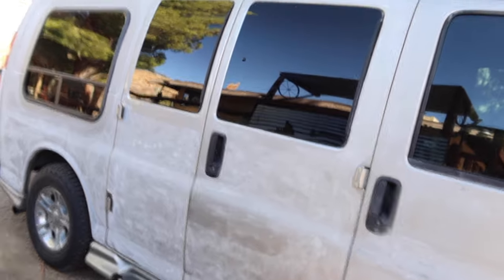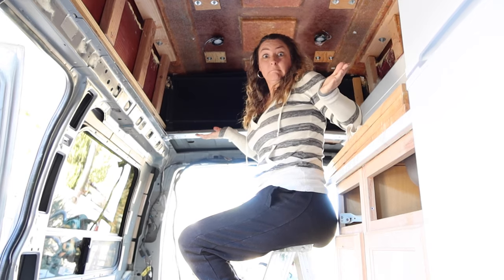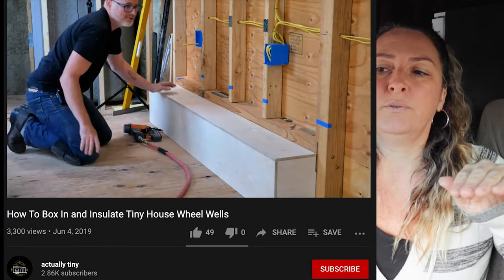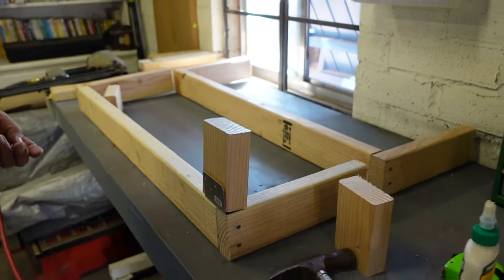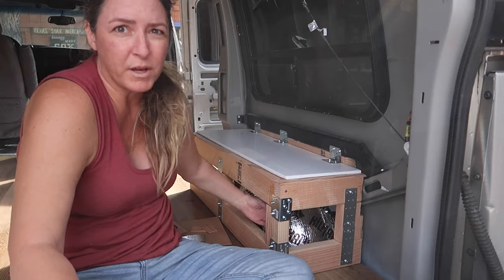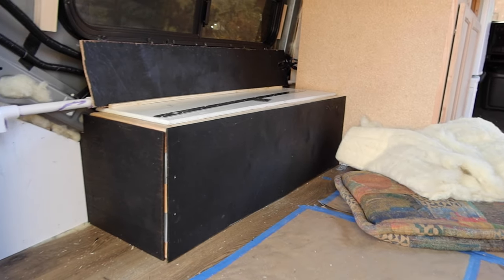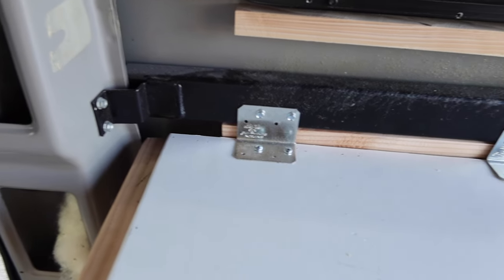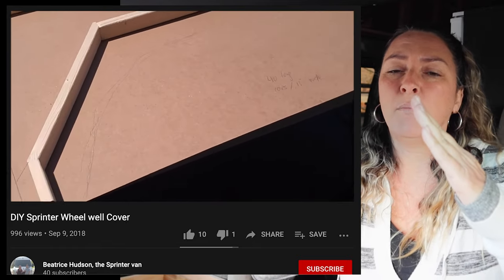How To Build a Wheel Well Box (Chevy Express Van Conversion) // Travel Snacks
Van wheel wells - there's no way to avoid them! Let's take a look at one way to create van wheel well boxes. This allows you to add sound deadener, insulate and cover them up under your bed.

Building Wheel Well Boxes (Chevy Express Van Conversion) // Travel Snacks

Products Used: Wheel Well - Van Conversion

ABOUT ALLISON
Allison Sharpe is a California native who gave up her home in California to live a nomadic lifestyle. In the USA she lives out of her car and while abroad practices slow travel. Wherever she is, she's always looking for delicious food, scenic places, unique adventures and cool places to stay (on a budget). She's also the host of the Travel Snacks Podcast.